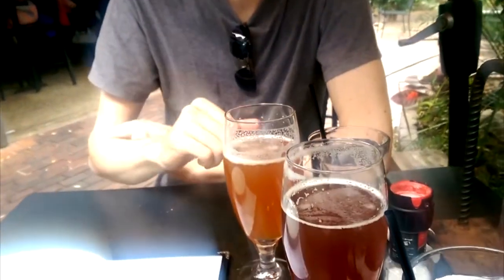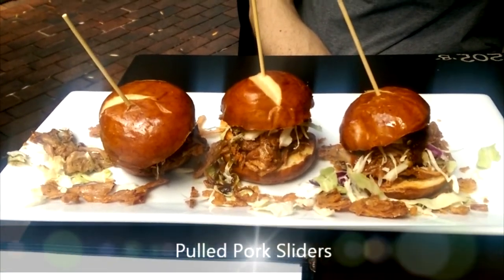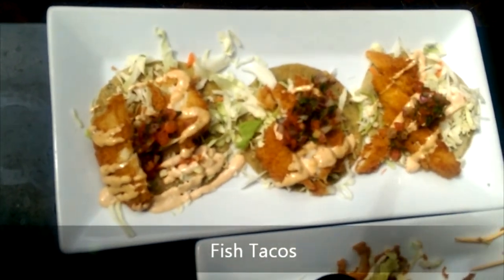Kat Walking The Perch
Join Kat Walking in Historic Downtown Chandler at the Perch Pub and Brewery!

Michaelcollinsjazz.com